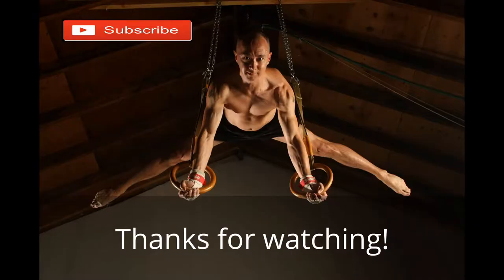RARE AND UNIQUE GYMNASTICS SKILLS - VAULT - Front 1 + 3/4 On to Handspring Off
One of the most unusual vaults I've ever seen done - a front one and three quarter flip onto the horse to a front handspring off.  Done back in the early 1990s by a Penn State gymnast.  Pretty cool.
My channel has videos on gymnastics and fitness, including training, workouts and tutorials.  There are also videos of parkour, free running and cheerleading.

I am a gymnast and gymnastics coach for 25 years and still enjoy this awesome sport.

gymnastics training workout open gym men's men MAG still rings strength conditioning bodyweight press iron cross straddle planche maltese azarian press position hold inverted straps low handstand exercise muscle muscles fitness fit shape crossfit HD all american gym open fitness parkour free running tricking cheer cheerleading back front side flip flipping tuck pike layout twist twisting tumbling trampoline tumbletrack strength progress calisthenics nj new jersey carl newberry all american ocean township 2016 rare unique unusual element elements skill skills world worlds championships olympics